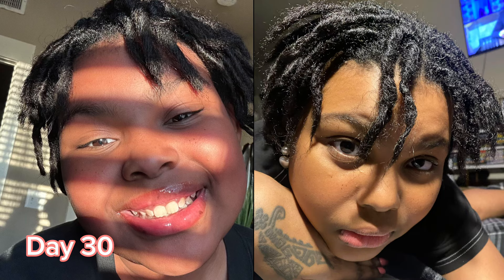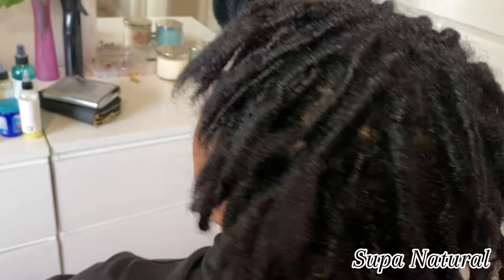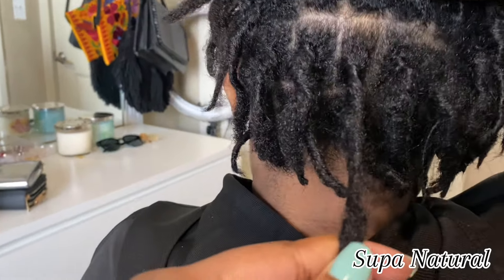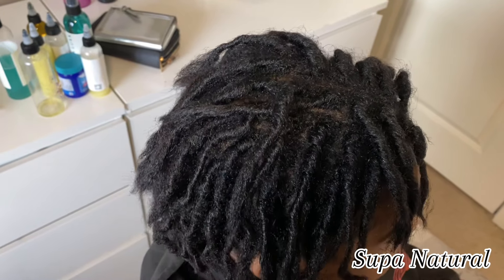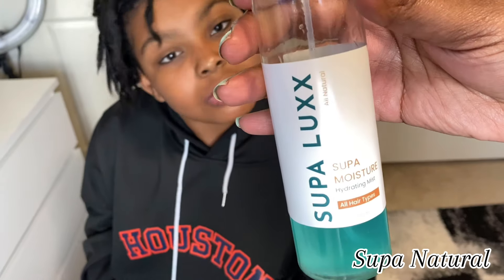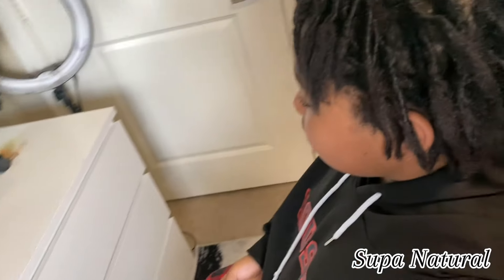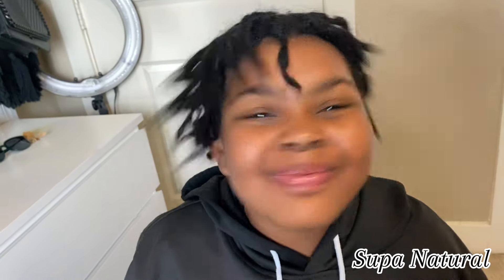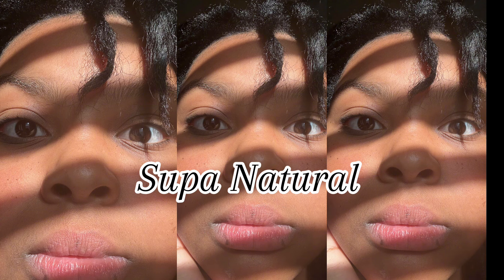Update Day 70| Who Knew This Would Happen!! Her Starter Locs Grew Fast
Today is my Daughter's 70 day loc update. Her starter locs are phasing into budding also known as sprouting. She had the first retwist about 15 days ago. We changed her loc routine so the maintenance is easy and simple. Syd's starter locs grew faster with my products. My daughter started her locs on transitioning hair. 4c natural hair that was relaxed then had a big chop, now locs lol.